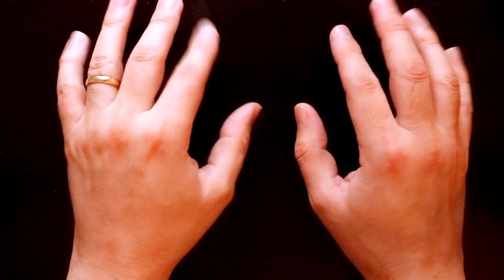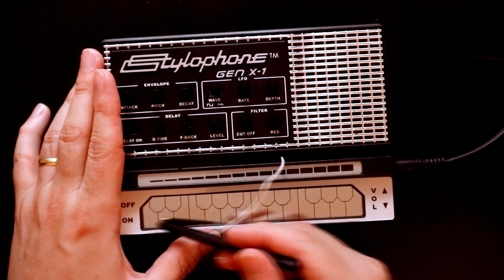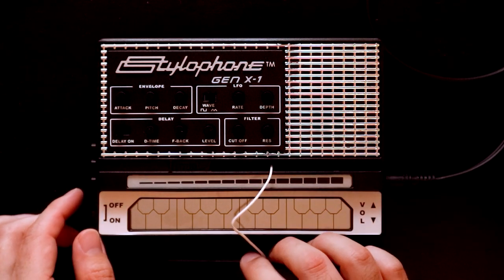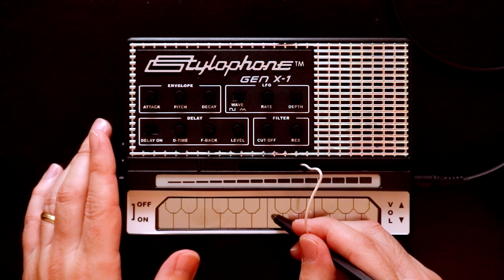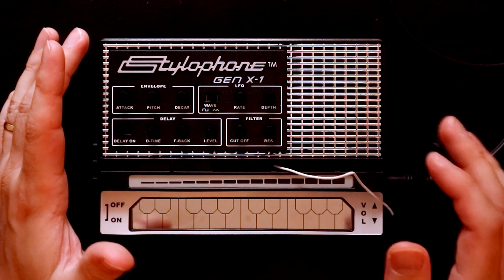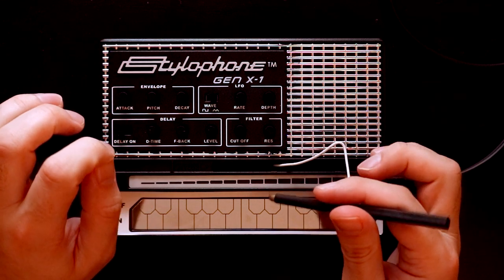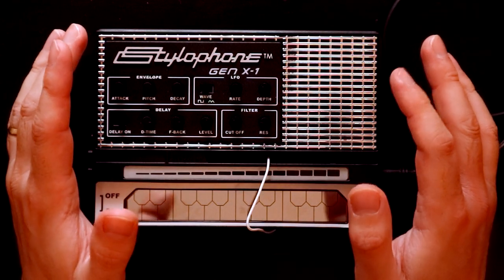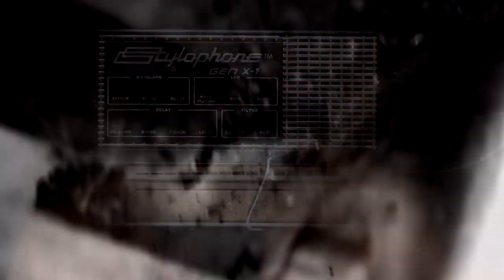Creating Halloween Horror Vibes with the Stylophone Gen X-1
Transparency Notice: The Stylophone Gen X-1 was kindly provided to me by DubReq.